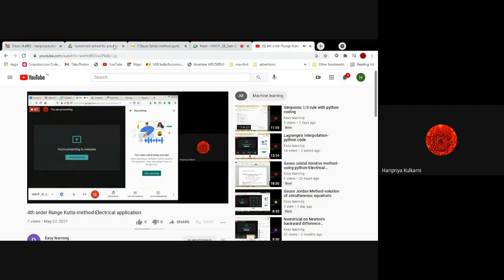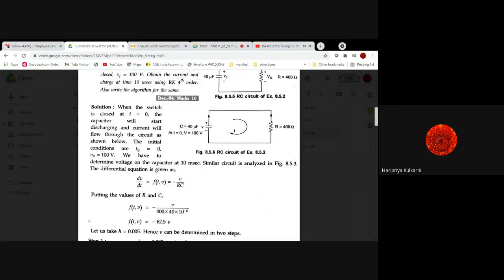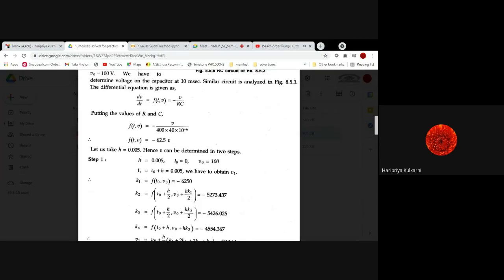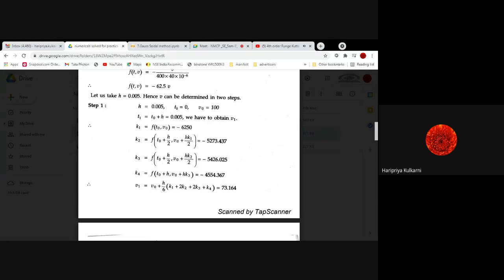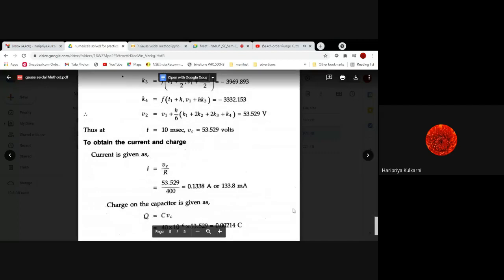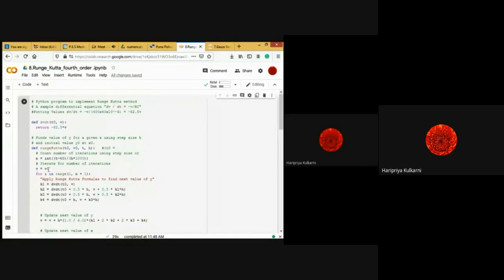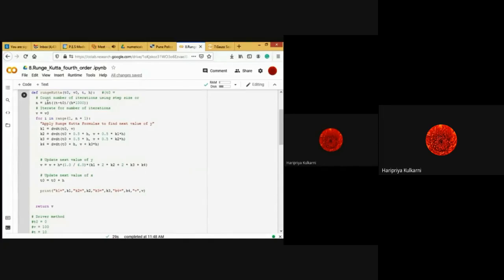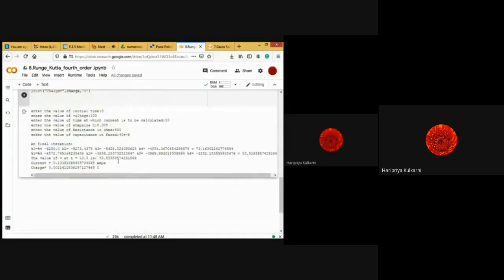4th order Runge Kutta mathod Electrical application-python code